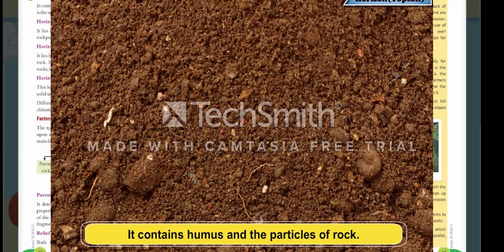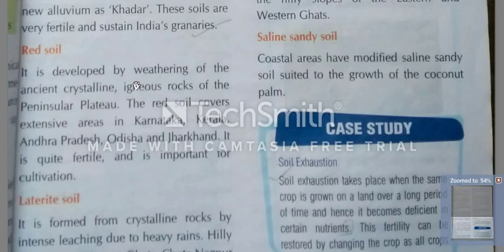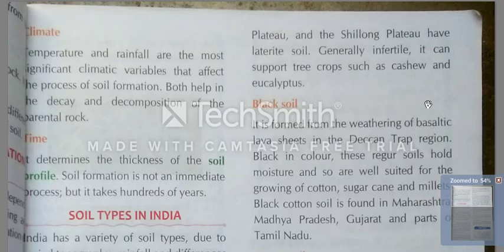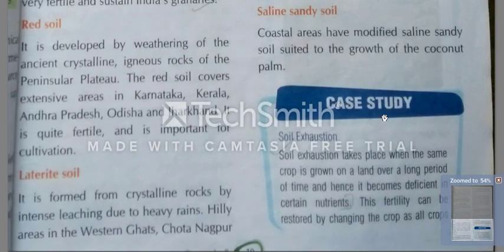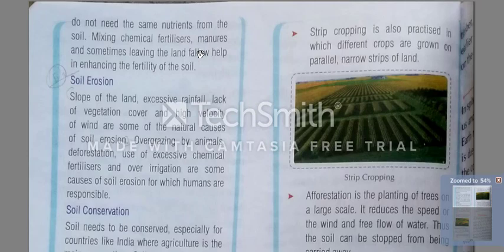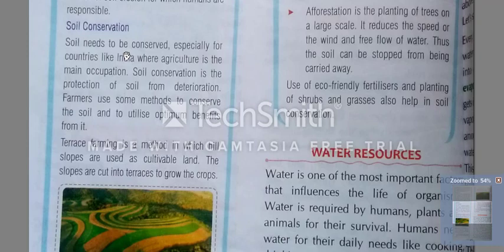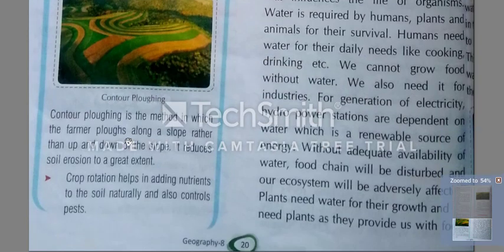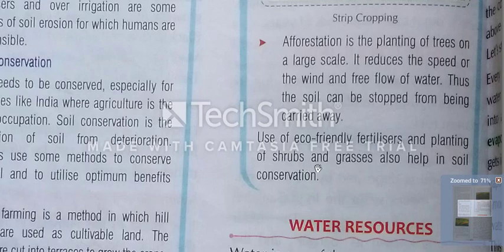Class-8th SST Geography Ch-2 Part-6 26-05-2020